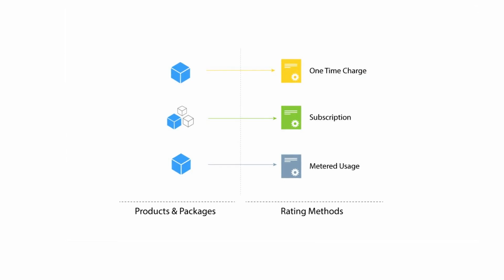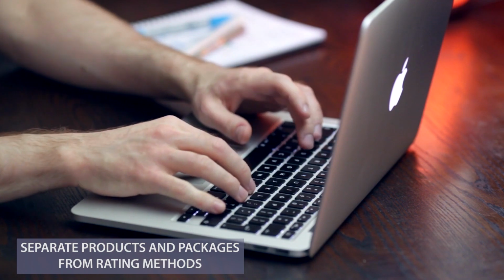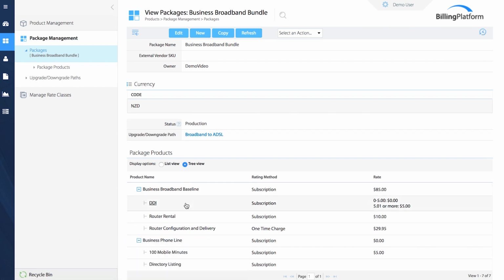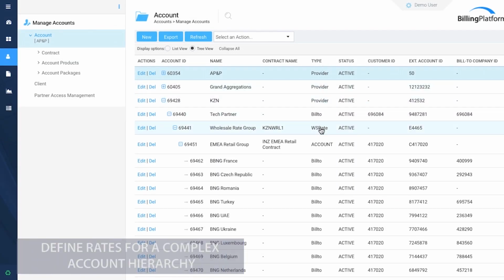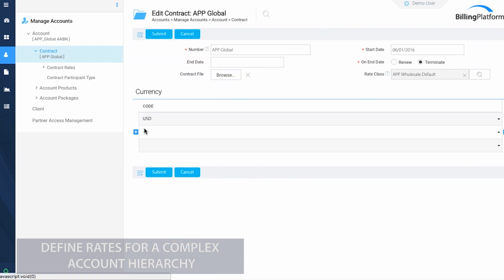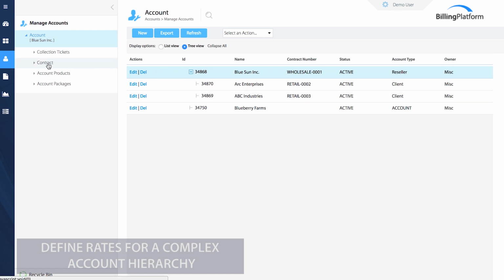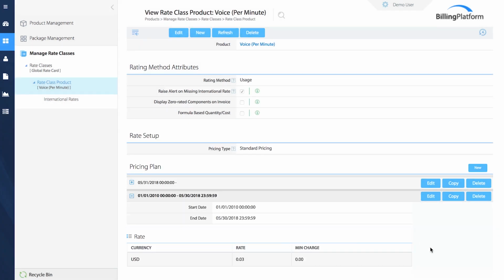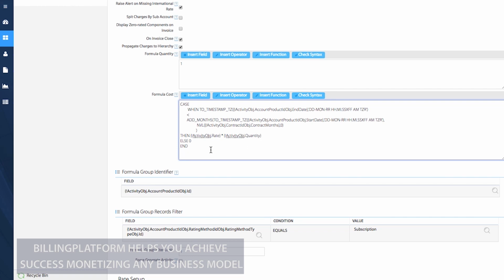Flexible Pricing Capabilities and Dynamic Pricing Capabilities of BillingPlatform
Learn how BillingPlatform can quickly help you achieve success monetizing any business model by supporting any pricing strategy and automating changes.

Enterprises in multiple industries want to simplify their complex billing practices. BillingPlatform's cloud-based billing platform transforms your financial ecosystem, so that B2B and B2C companies can drive new revenue opportunities and increase their bottom line. BillingPlatform provides the following for companies of any size in any industry:
• Adapt to support any monetization process quickly
• Speed time to value with our rapid implementation process
• Integrate directly with the critical systems that drive business
• Enrich every step of the customers’ experience